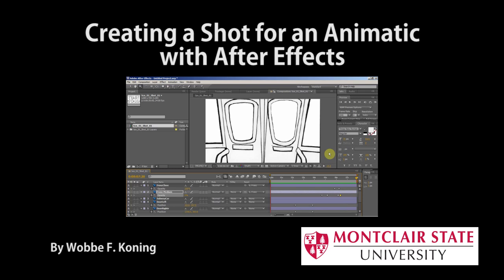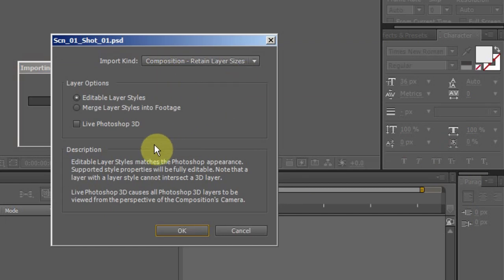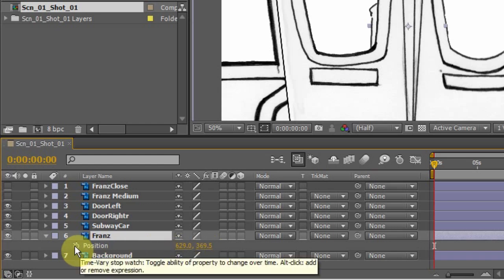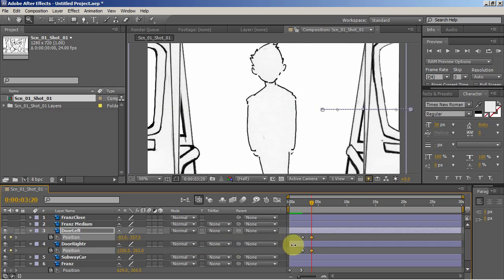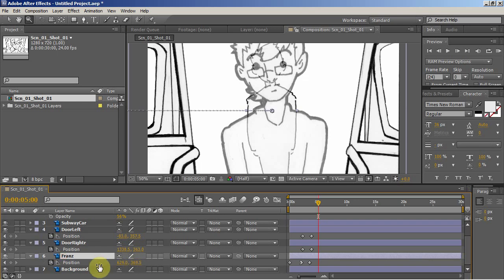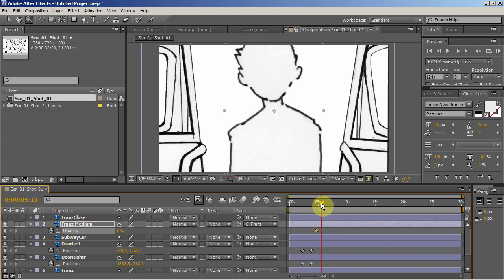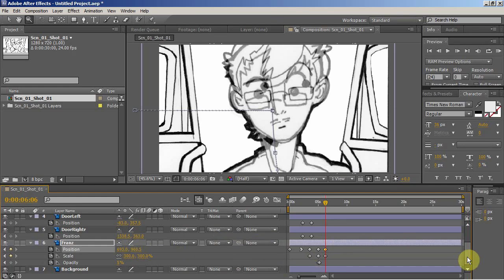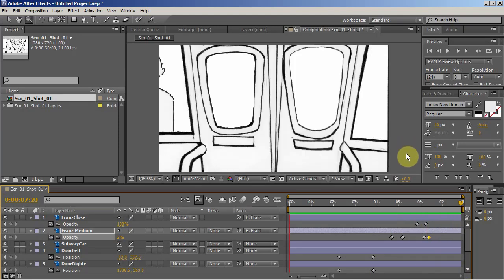Creating a Shot for an Animatic with After Effects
How to / show and tell video created for my Animation Production class at Montclair State University. The example is taken from the MetroCAF 2009 Opening animation the artwork is by Anna Kania (now Leung)